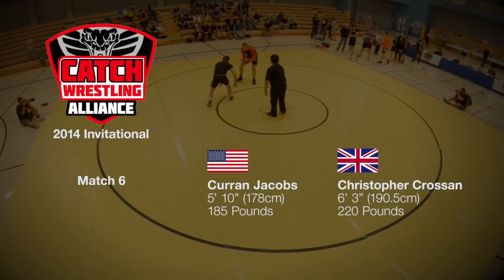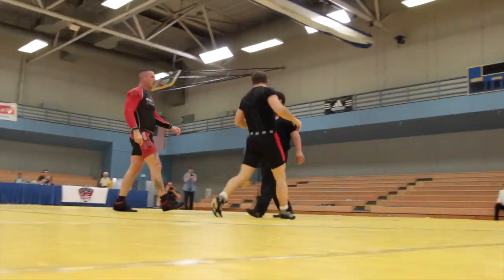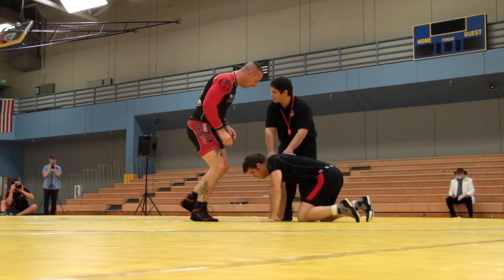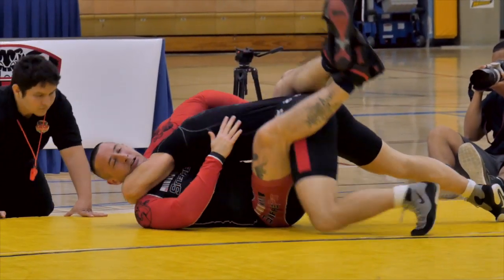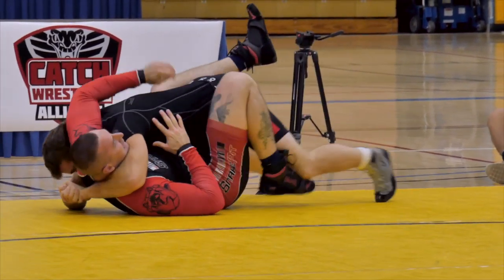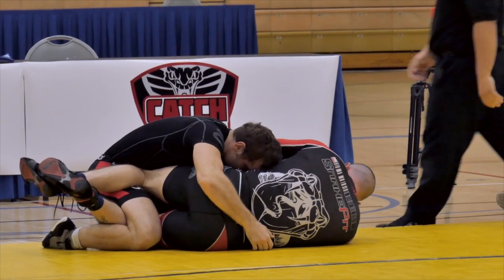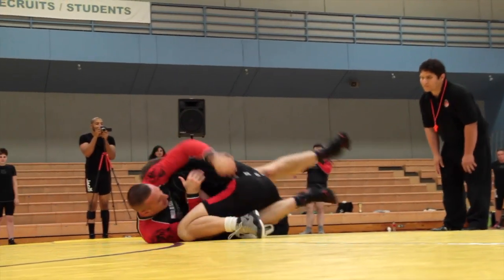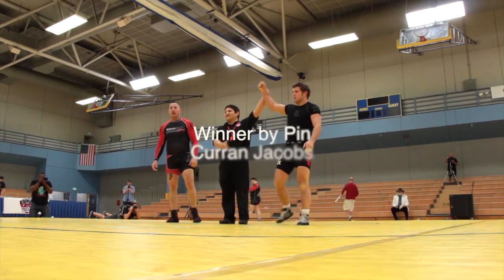Catch Wrestling Alliance: Christopher Crossan (UK) vs Curran Jacobs (USA)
June 7, 2014 at the John Wooden Center at UCLA.

Catch Wrestling Alliance: USA vs the World.

Top ranked NCAA veteran, Curran Jacobs (USA) takes on a formidable, Christopher Crossan from the UK.